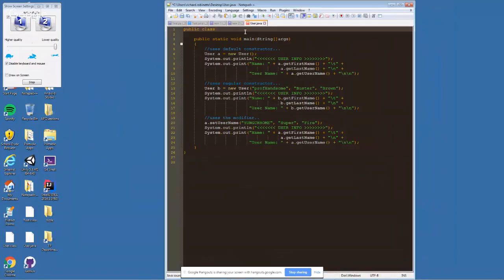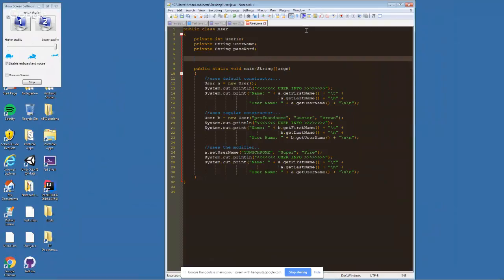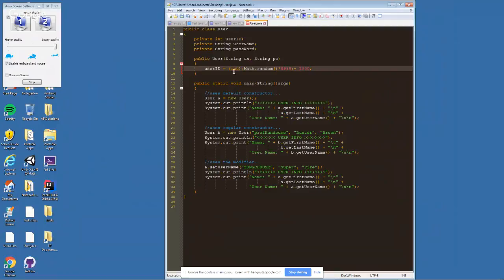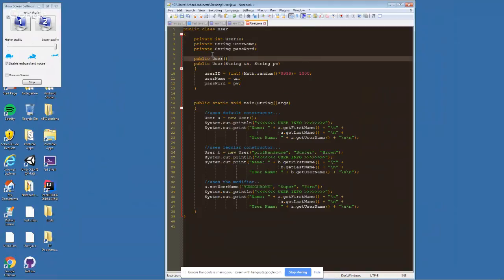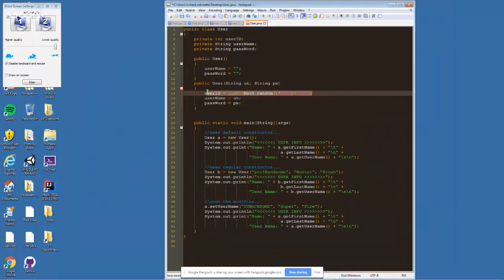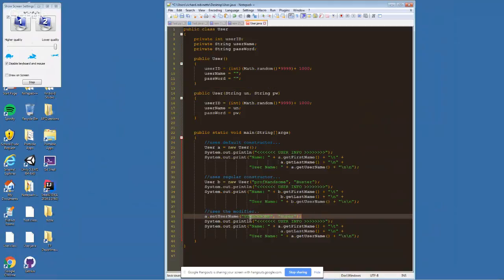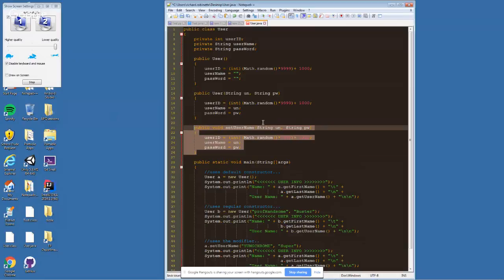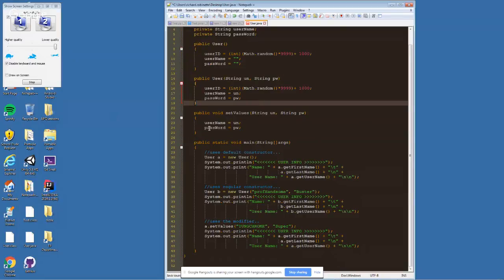APLesson_07 Notes P1